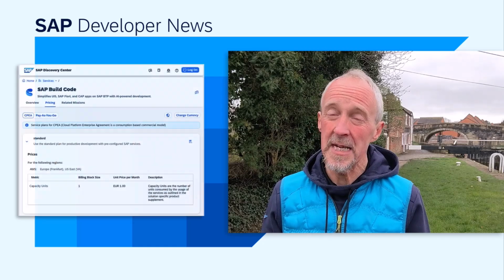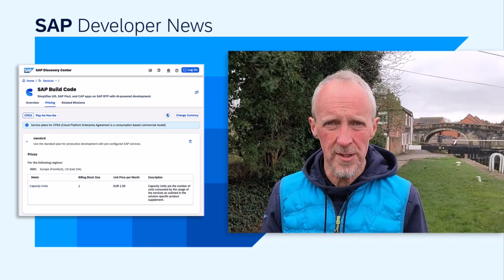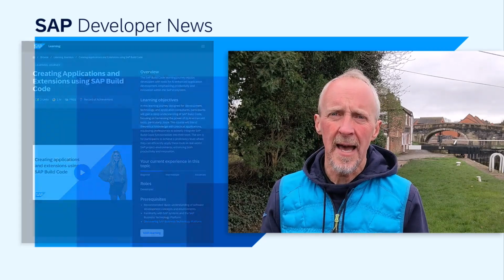April Dev Challenge, BTP InnoBytes, Terraform Provider, CAP March, Build Code | SAP Developer News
*April Community Challenge – SAP Build Apps*

*'Did You Know' shorts Nr. 19 – Keeping up to date with SAP BTP innovations*

*SAP BTP InnoBytes Innovation Highlights, March*
- Reference Solution Architecture for SAP Master Data Governance, cloud edition Shabana’s blog
- Wizard Layout for Workspaces in SAP Build Work Zone, advanced edition Vera's blog post

*CHAPTER TITLES*
0:00 Intro
0:10 April Community Challenge – SAP Build Apps
1:16 'Did You Know' shorts Nr. 19 – Keeping up to date with SAP BTP innovations
1:55 SAP BTP Innobytes Innovation Highlights, March
3:26 Terraform Provider for SAP BTP version 1.2.0
5:00 CAP March 2024 Release
7:16 More resources for SAP Build Code